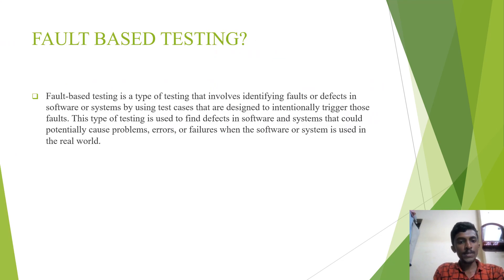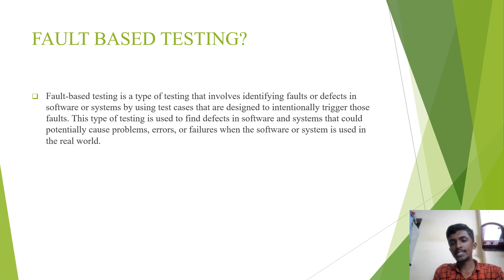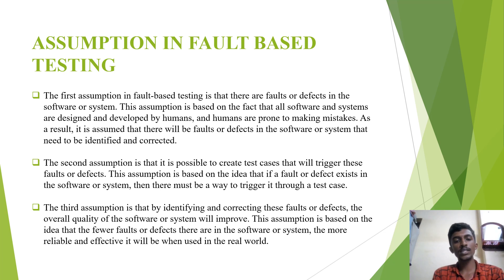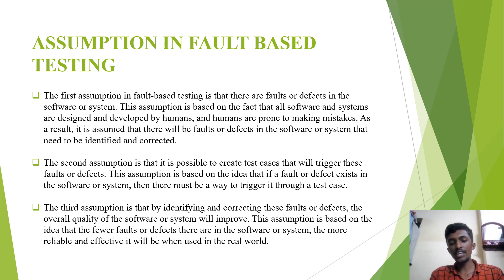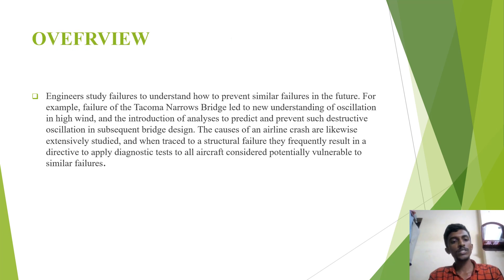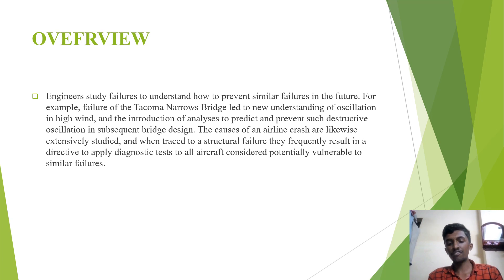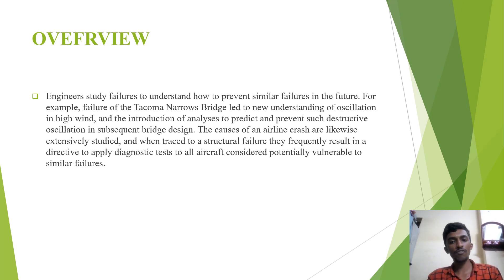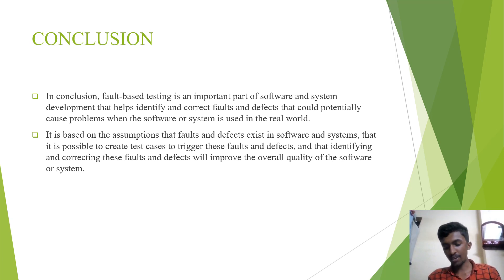OVERVIEW, ASSUMPTIONS IN FAULT BASED TESTING